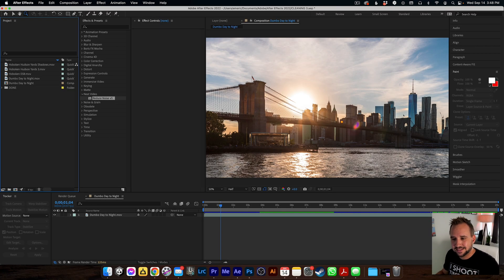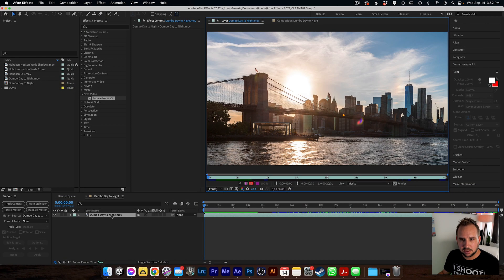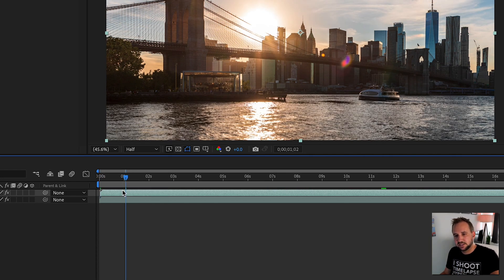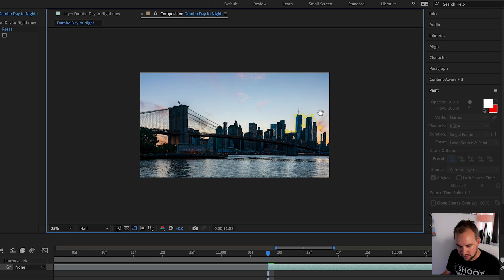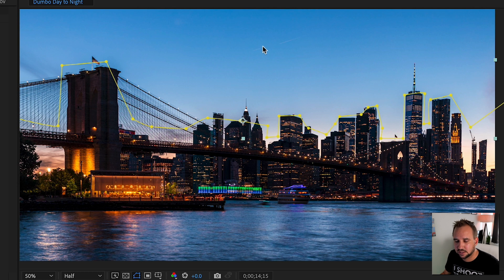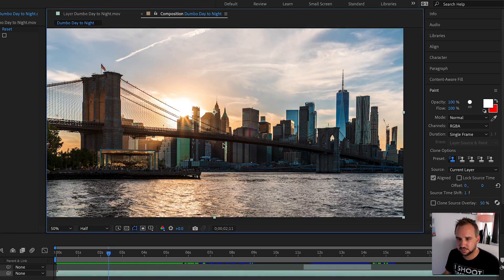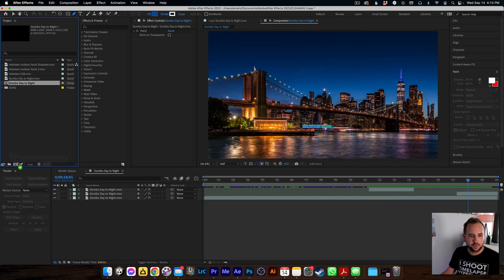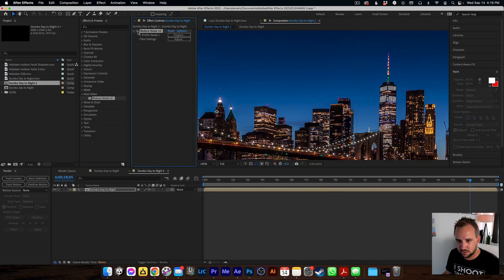How to Quickly Remove Planes from a Timelapse - After Effects Tutorial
New York Metro Area is one the busiest airspace in the World, so yeah, let's clean that up.

LRTimelapse Pro Timer 3
Canon Intervalometer
Polariod Intervalometer

00:00 Preview
00:51 Step1: Stab & Blurry Frames
01:38 Step 2: Clone Stamp Tool
02:56 Step 3: Blending Mode
07:31 Step 4: Double Checking
09:26 Step 5: Final Cleaning
10:53 Final Result